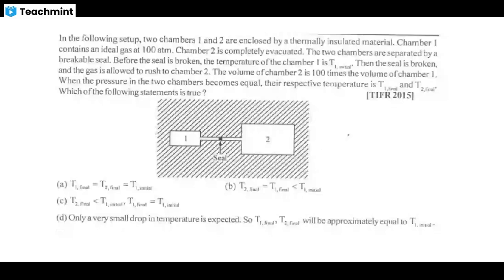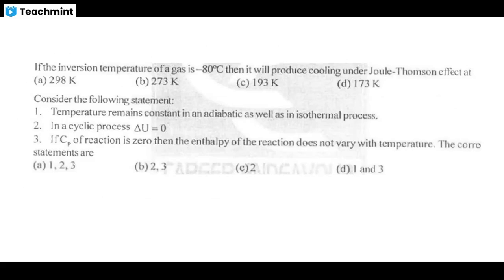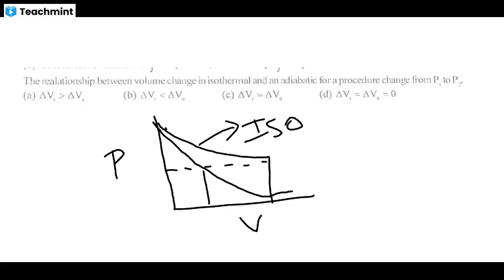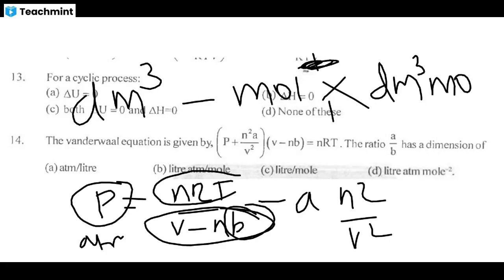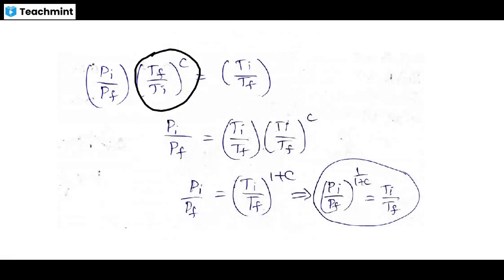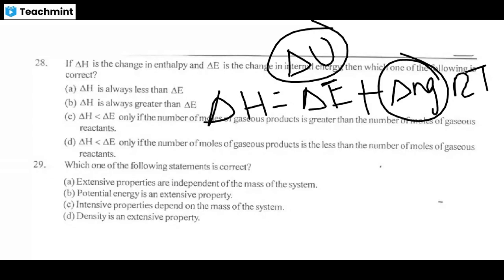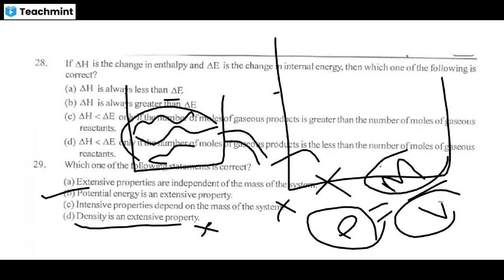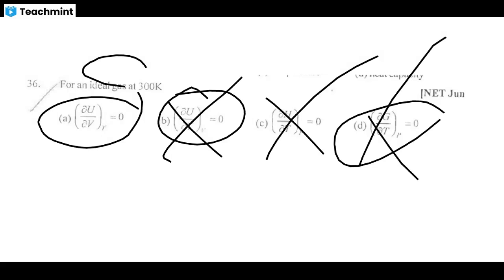Enthalpy to calorimetry- problems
Please find my classroom details below :
Classroom Name: Entropy
Subject: Chemistry
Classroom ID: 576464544